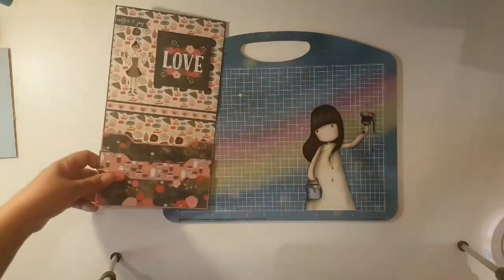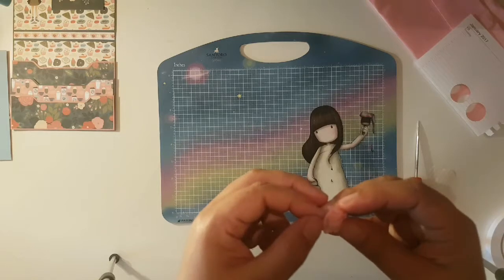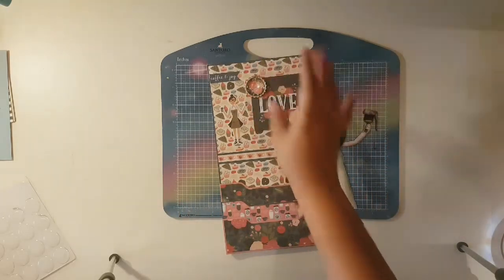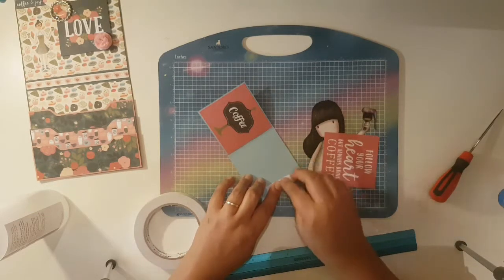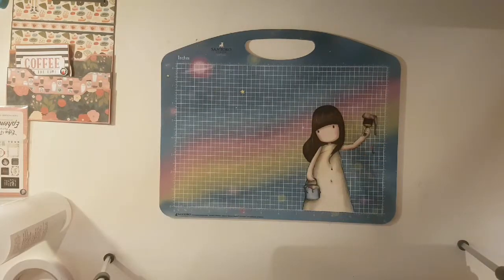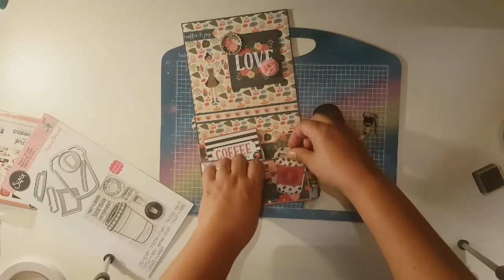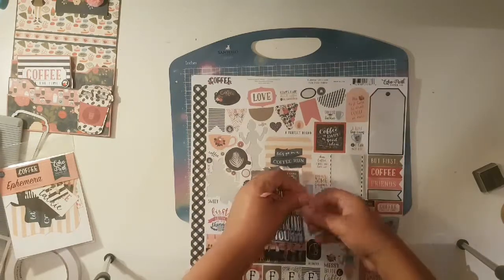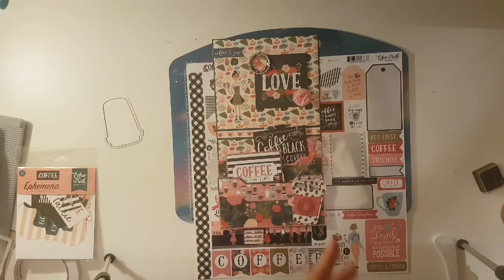Embellishments and inserts for the happy mail folder AVSC Creative team project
Hey everyone these are a few things i made to go into the happy mail folder we made last week.

Please do check out the blog as well as the ones I've made there are a little different. auntyverascrapandcraft.blogspot.com

All echo park papers, stickers, ephemera pack and the brads used in this video are on discount at auntyverascrapandcraft.com.au

Winner will be announced 31st January 2019 and you get to choose over of these projects as your gift.